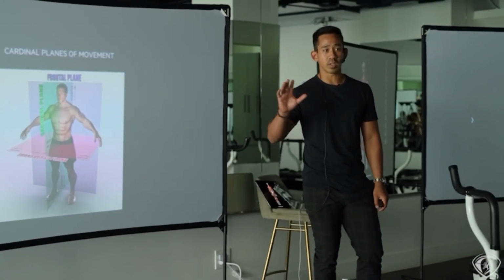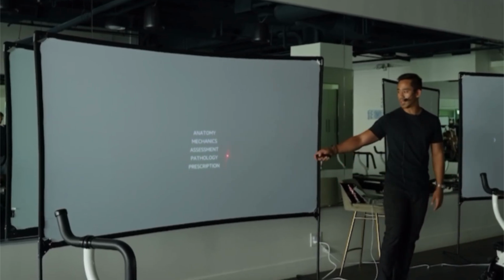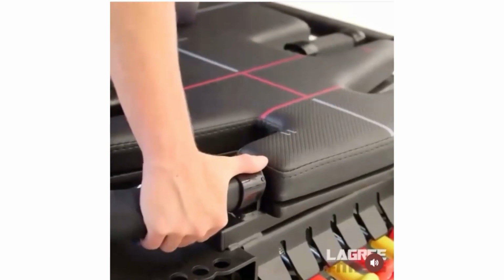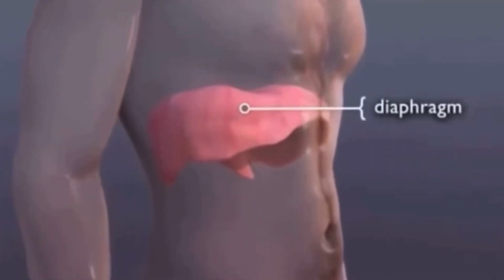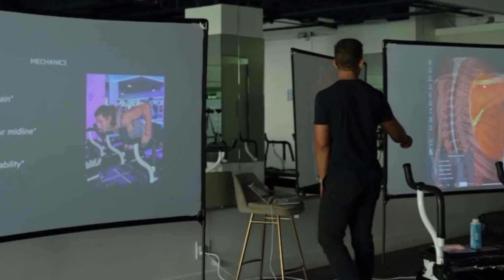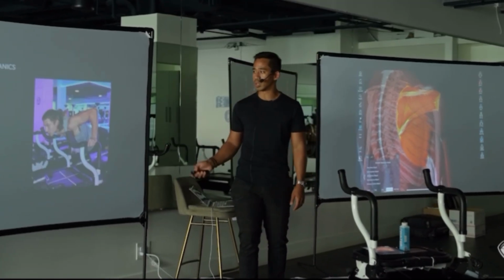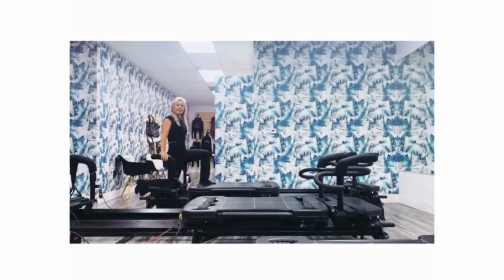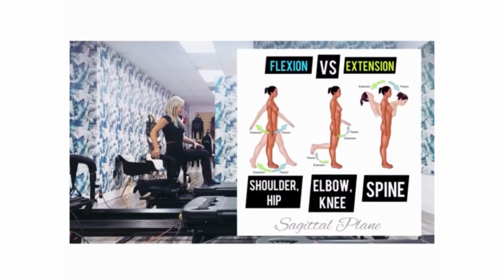Preview - Lagree Interactive Movement Workshop